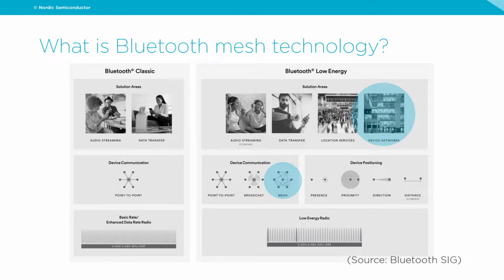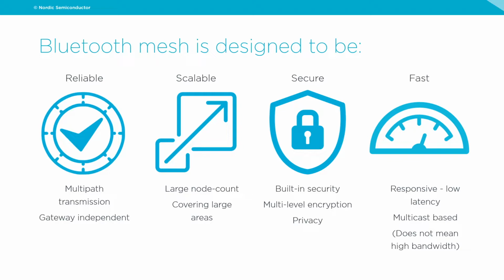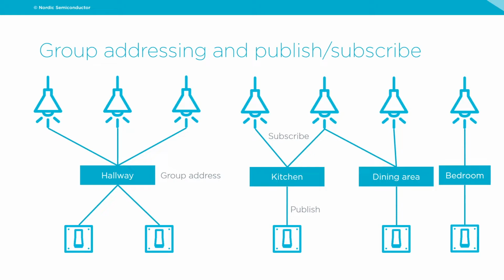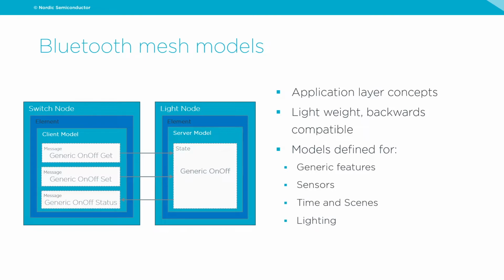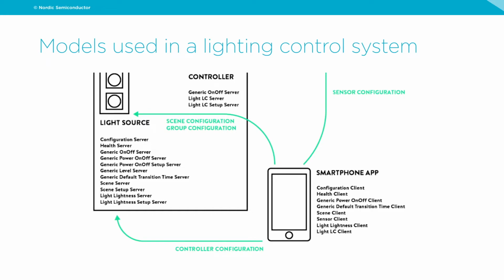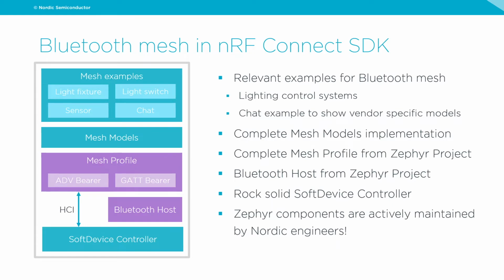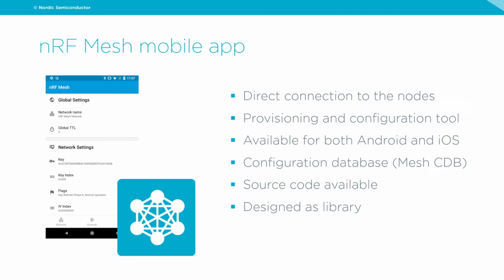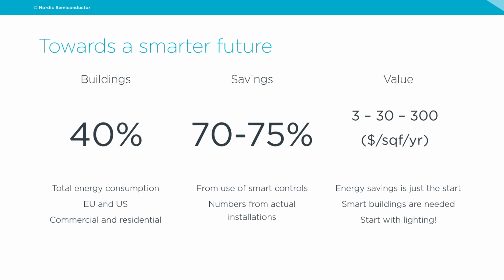Introduction to Bluetooth Mesh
Bluetooth Mesh is a mesh technology based on the Bluetooth Low Energy that allows for many-to-many communication over Bluetooth radio. It operates on a flood network principle, where nodes relay messages to other nodes. In nRF Connect SDK v1.7.1, customers are able to qualify the Bluetooth mesh profile with the Bluetooth Special Interest Group.

In this webinar, our Technical Product Manager, Eirik Midttun, goes through the basics of Bluetooth Mesh, the architecture, topology, roles and security, in addition to Bluetooth mesh models and software support in our nRF Connect SDK.

Content:
00:00 What is Bluetooth Mesh
14:21 Security
17:59 How many nodes can you have in a Bluetooth Mesh network?
19:24 Bluetooth Mesh models
30:04 nRF Connect SDK Bluetooth Mesh support
38:23 Supported Nordic SoCs

This is a recording of a webinar held on November 24, 2021.